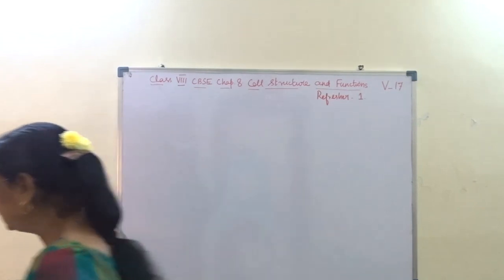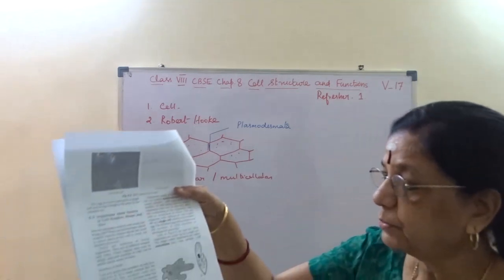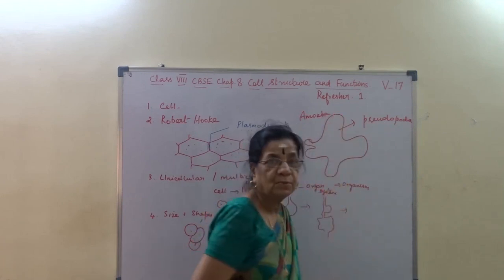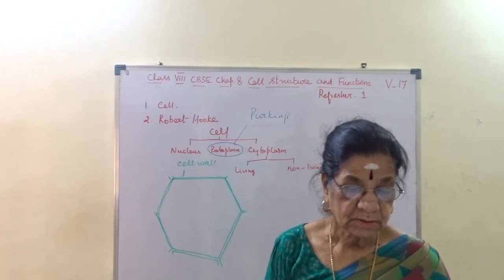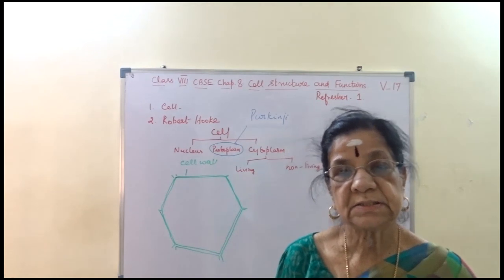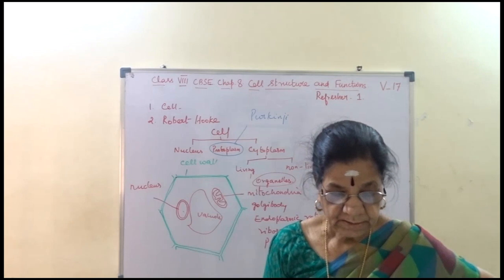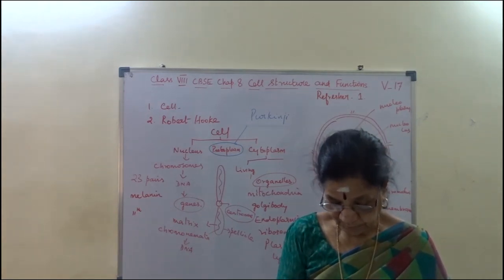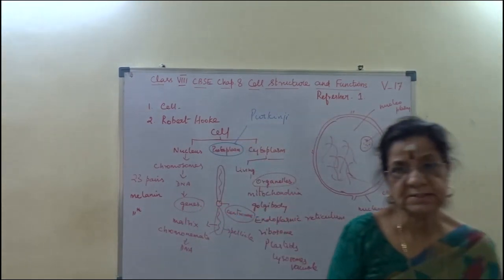VIII CBSE Biology Chapter 8 Cell Structure and Functions Refresher 1 Video 17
Cell Structure and Functions Refresher 1